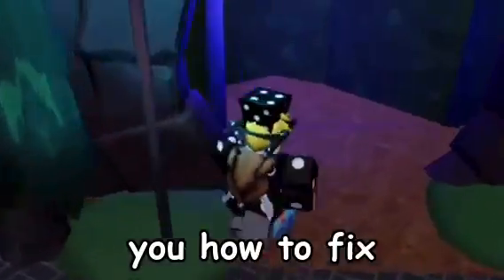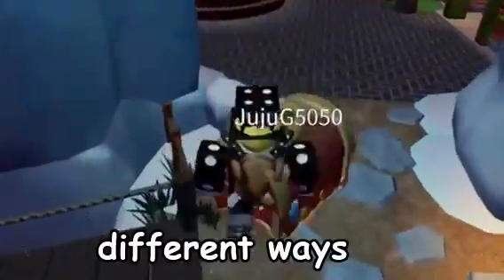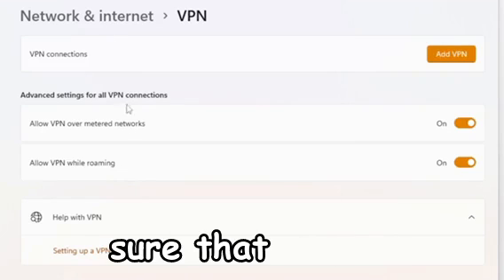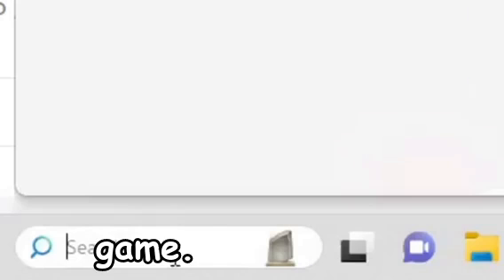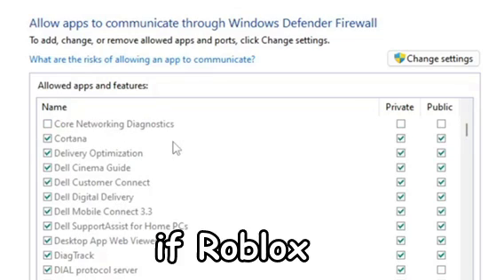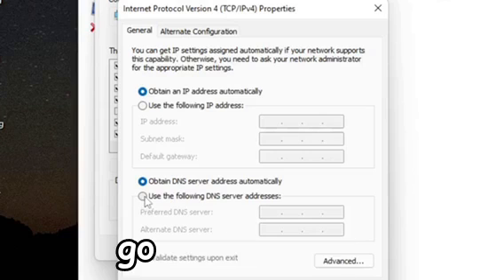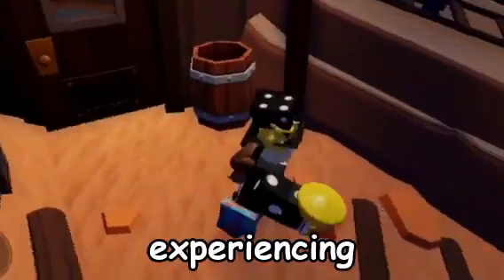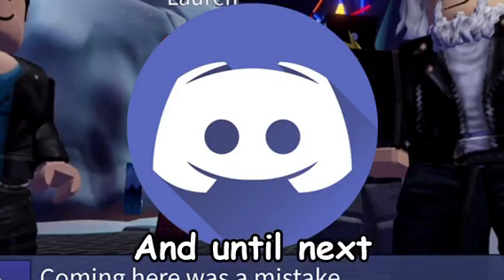How to Fix Roblox Error Code 277 for All Devices! (2025)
In this video I show you how to fix Error Code 277 on Roblox for all devices which is somewhat pretty simple to fix, you will want to first check the status of Roblox servers within your region, and make sure you have a decent internet connection in order to play Roblox!
⭐Stuff I Use:
Connect w/ Me!:
The Other Channels!:
how to fix error code 277 roblox, roblox error code 277, how to fix roblox error code 277, roblox error code 277 lost connection, roblox tutorial, roblox error codes, roblox tutorial